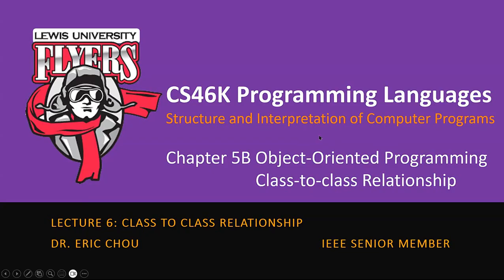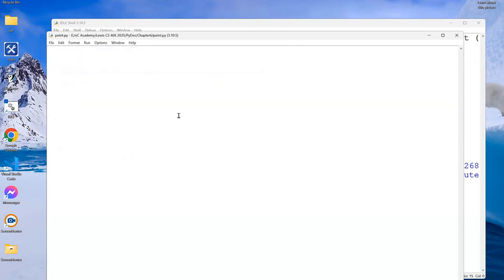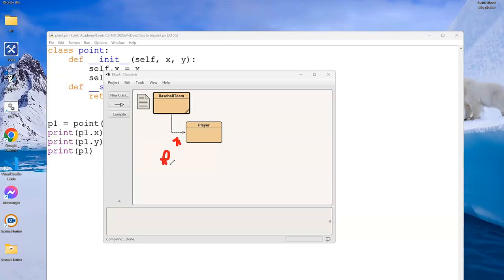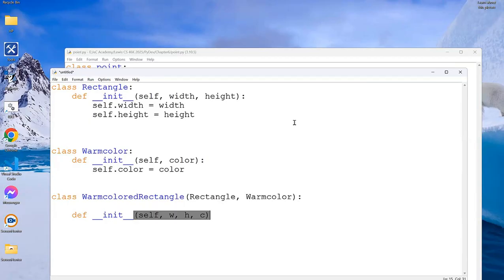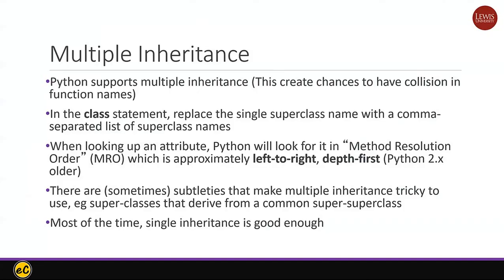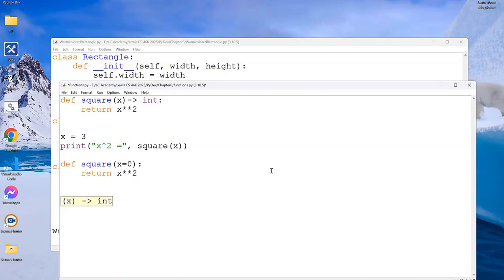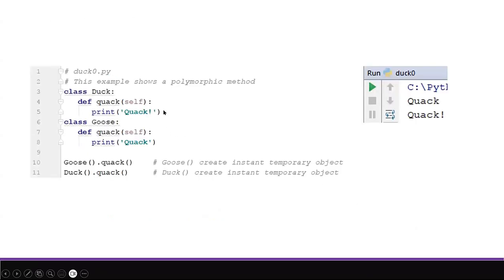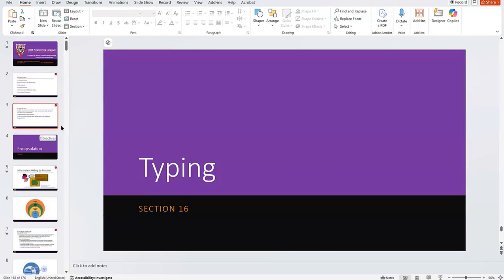Lecture 6: Class to Class Relationship